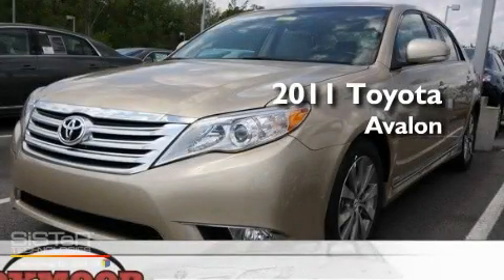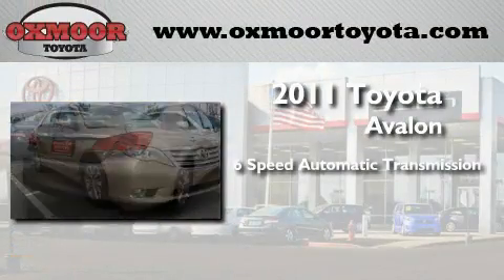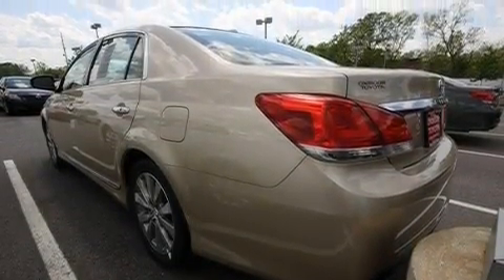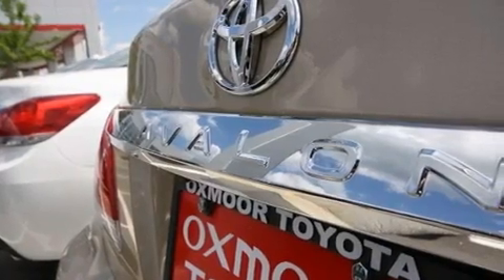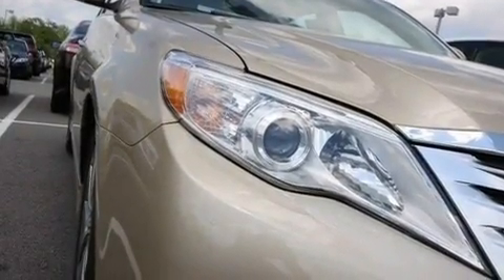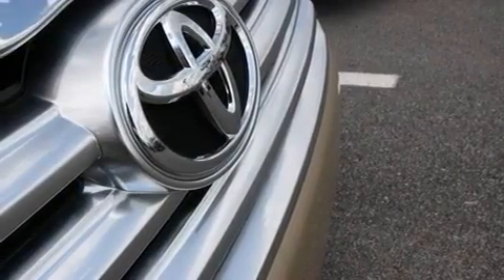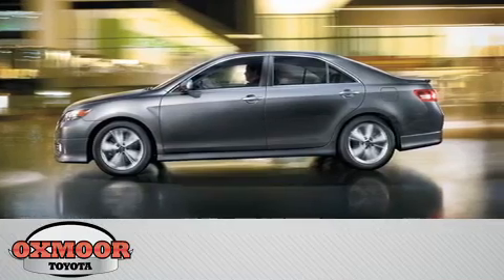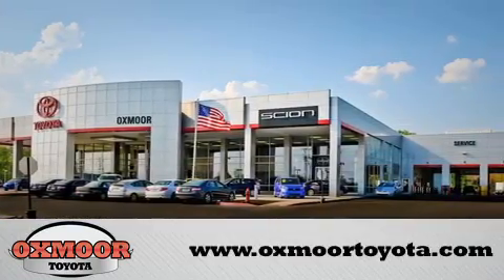2011 Toyota Avalon Louisville KY 40222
Year : 2011
 Make : Toyota
 Model : Avalon
 Engine : Gas V6 3.5L/211
 Trans . : Automatic
 Exterior : SANDY
 Miles : 3

 Stock : T29770